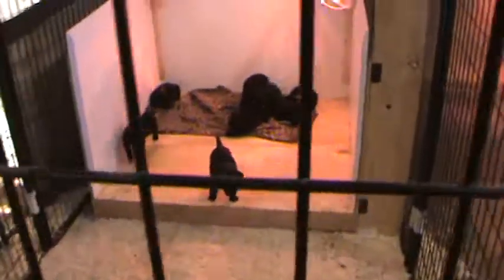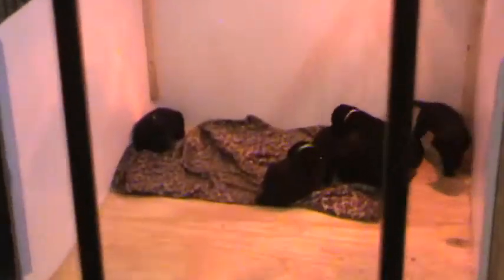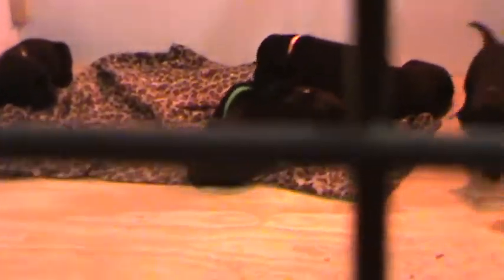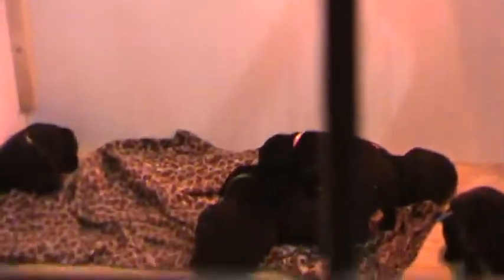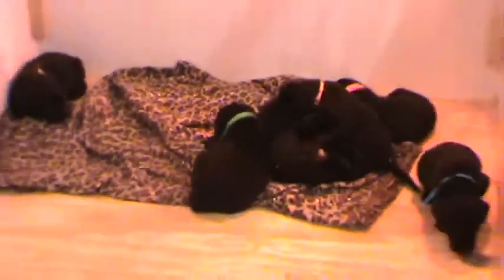pups after eating ready for a nap